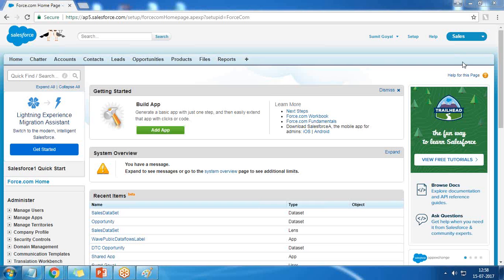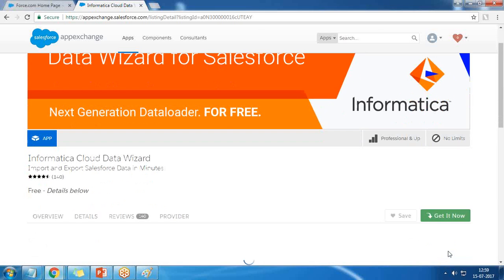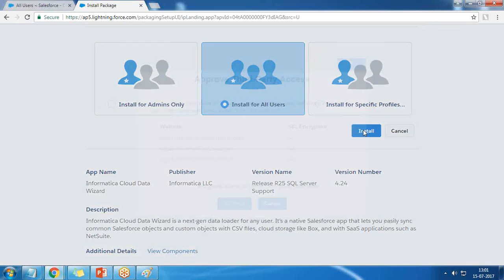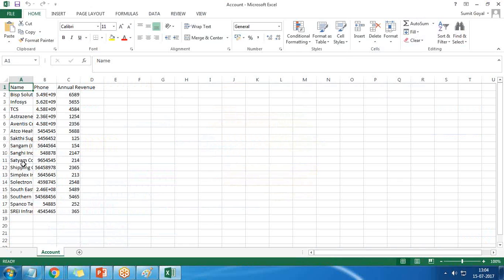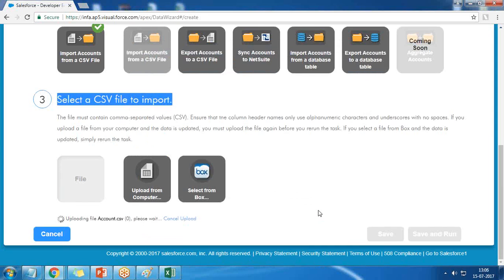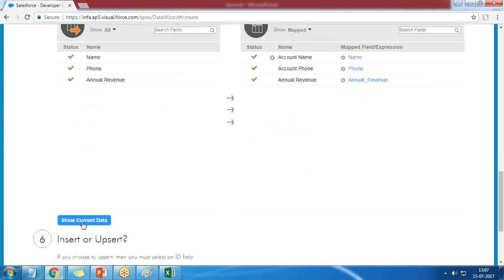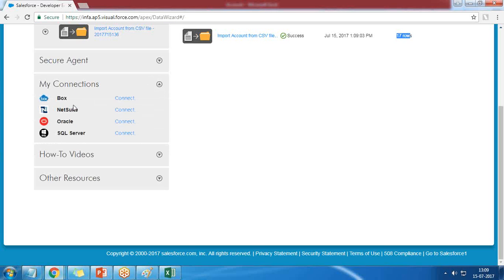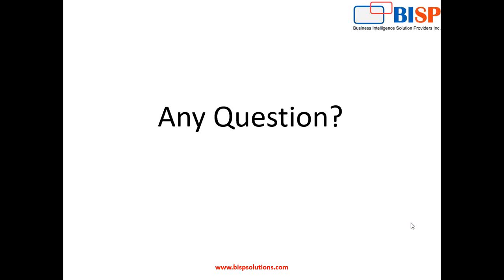Salesforce with Informatica Cloud | Load Data into Salesforce from Informatica Cloud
This video is the first part of our two video series of Salesforce Integration with Informatica. As you know Informatica is an ETL tool and it can be used for integrating data from the various data source into your current app or Org. Our expert will be going to demonstrate one requirement of our client how can we integrate Informatica cloud with salesforce to load data into Salesforce from a CSV. file. They are looking for a solution and we do provide the same to them and our salesforce expert explaining the same solution in this video.